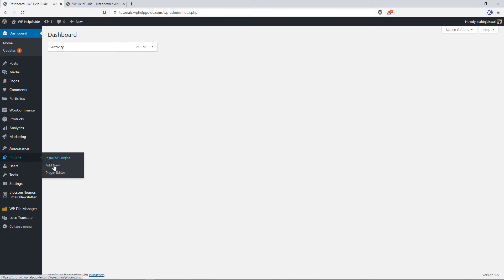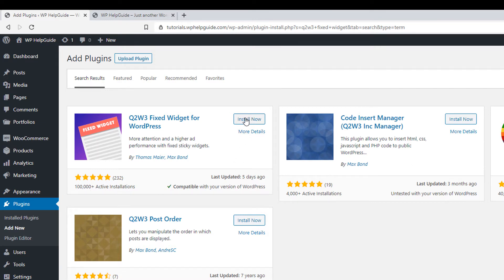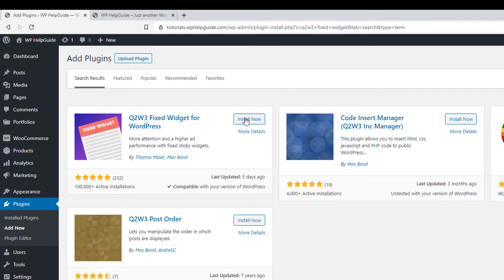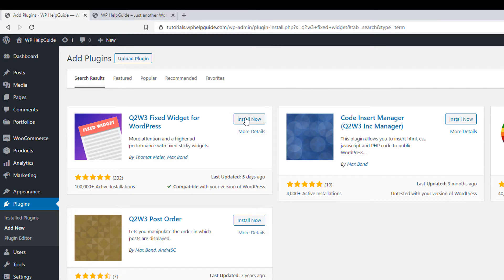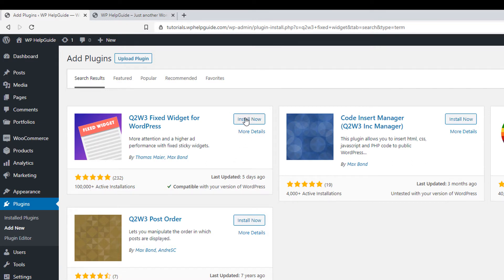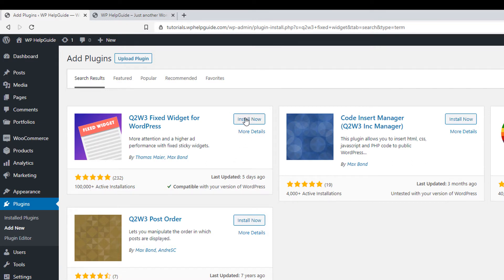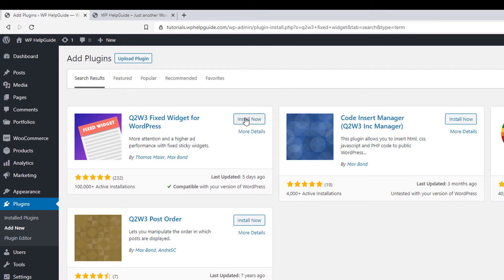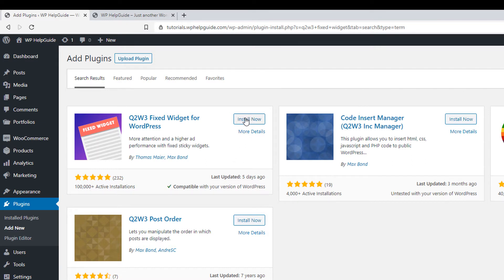How to Make Sticky Sidebar or Fixed Widgets in WordPress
In this tutorial, you will learn how to make a sticky sidebar or fixed widgets in WordPress using a free plugin Q2W3 Fixed Widget.

00:00 Introduction
00:53 Install Q2W3 Fixed Widget
01:30 Make Sidebar Widgets Sticky
04:25 Configure Q2W3 Fixed Widget